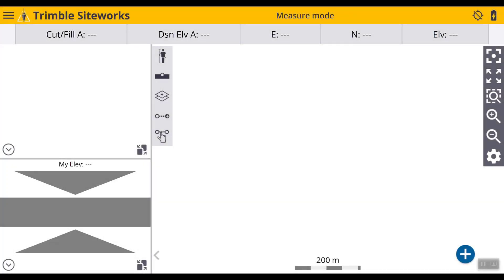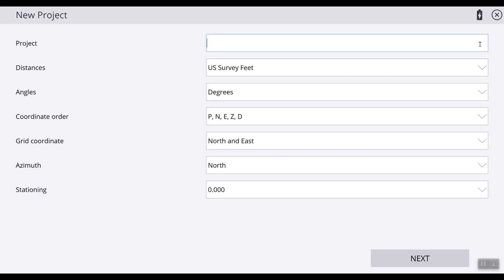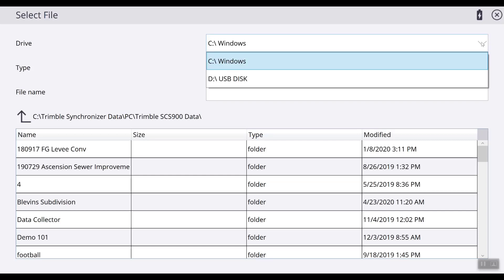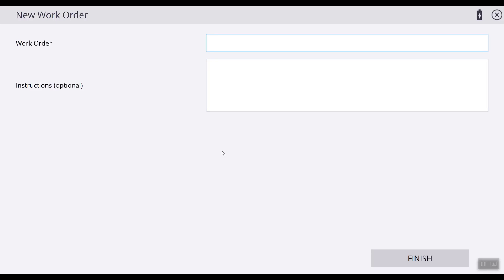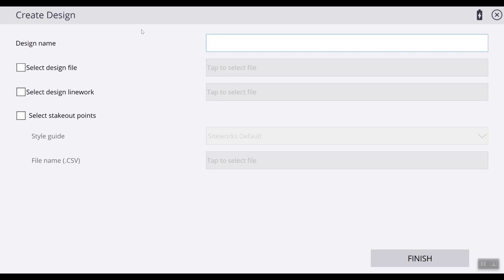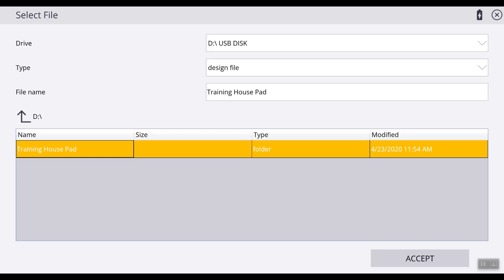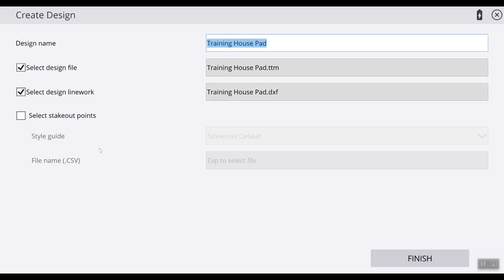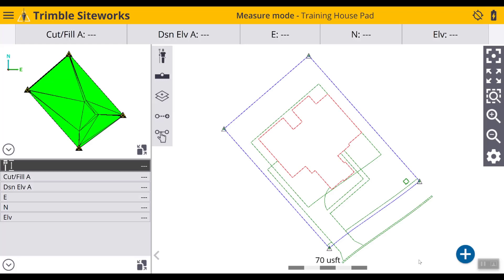SITEWORKS Create a New Project - SITECH Louisiana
In this tutorial, we walk you through the steps for creating a new Project, Work Order and Design.  We also show how to select the design files from a USB.
Below is a link to the SITEWORKS User Guide for version 1.20.